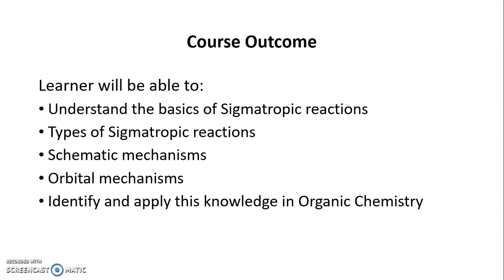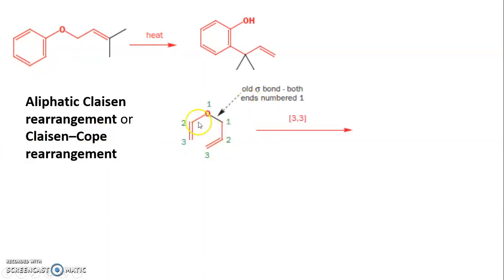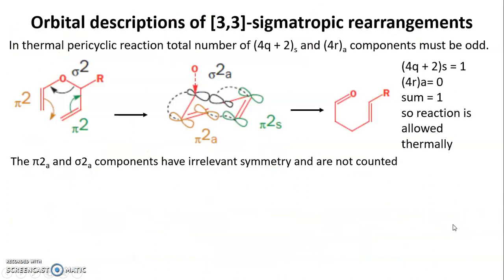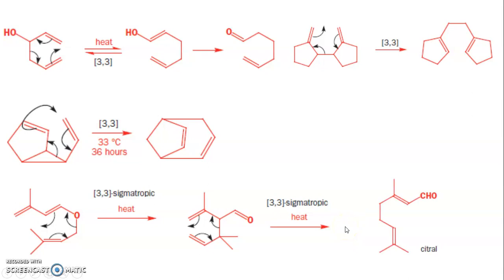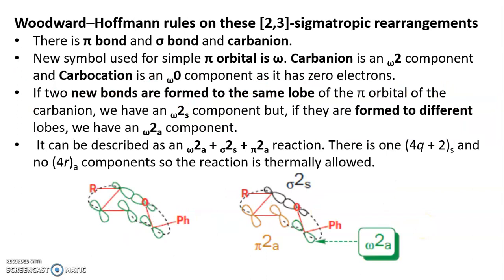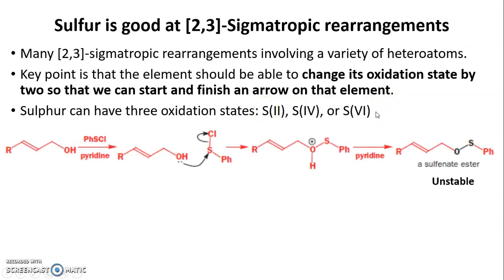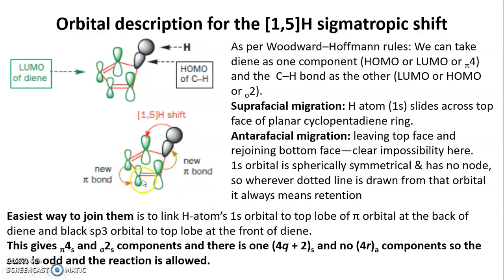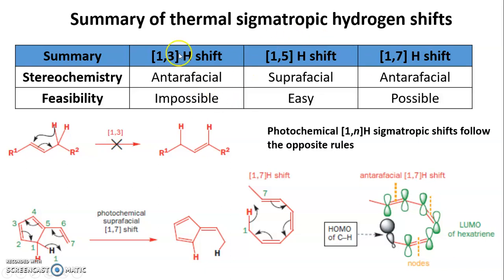AG_Sigmatropic 142020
Sigmatropic reactions